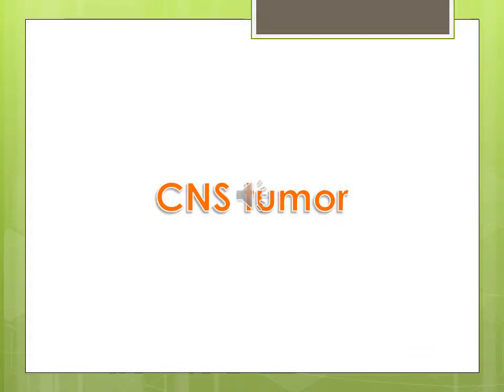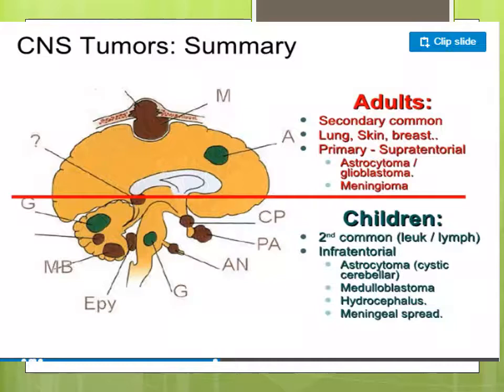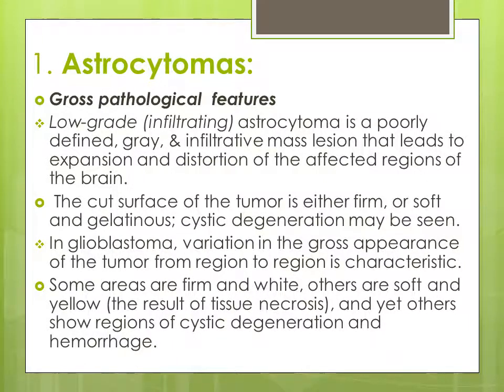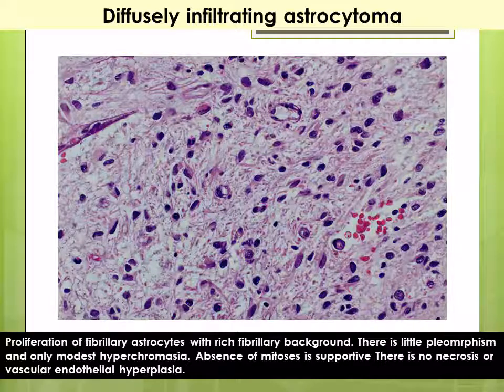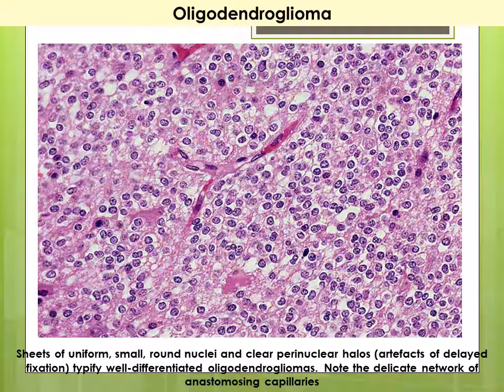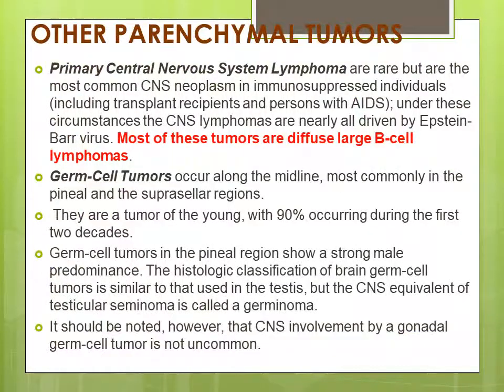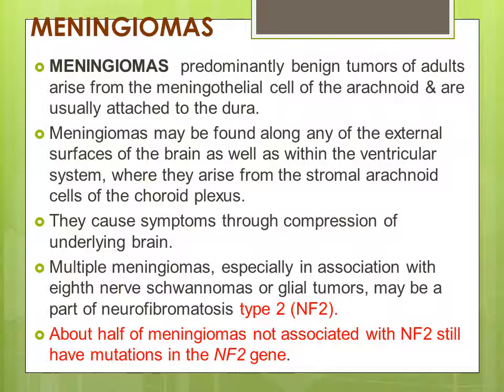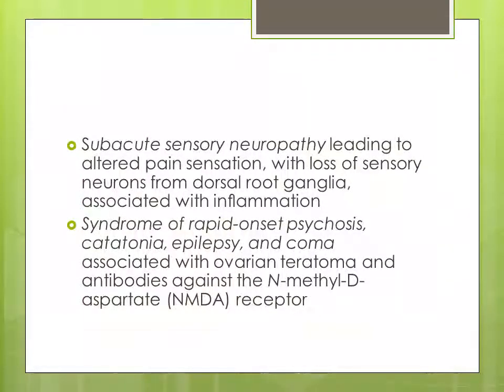CNS tumor U9 W6